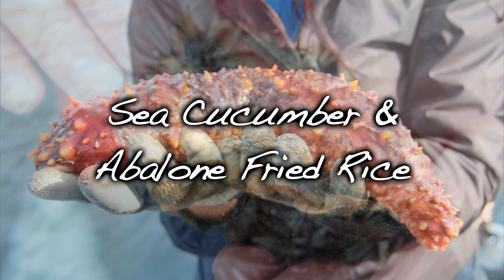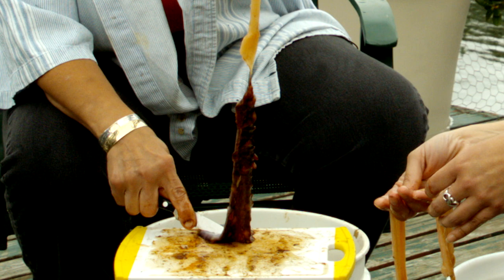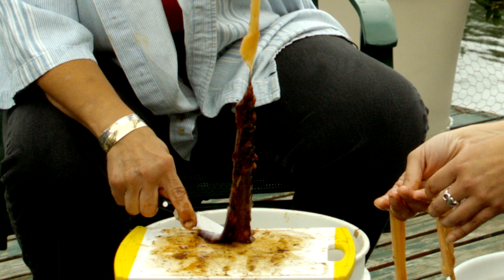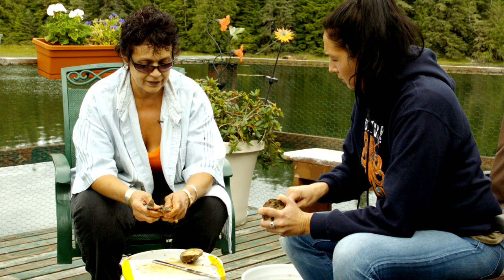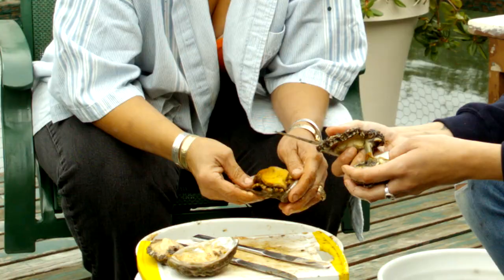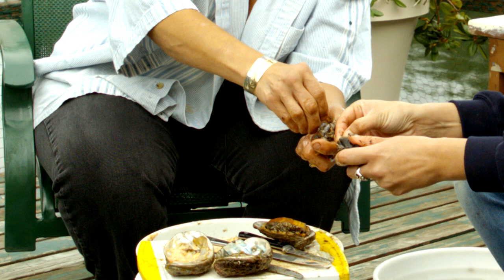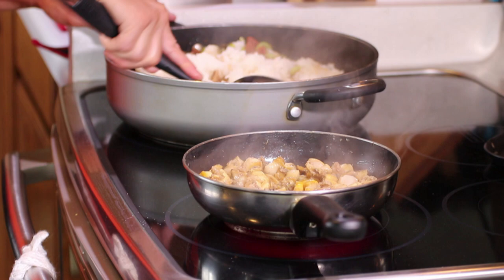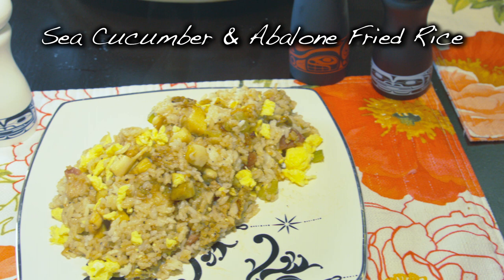Hydaburg Sea Cucumber Rice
Store Outside Your Door

The Store Outside Your Door webisode series highlights traditional foods from around Alaska. Each webisode takes you out to harvest from the “Store Outside Your Door” then into the kitchen to learn how to prepare a delicious and nutritious traditional dish with a contemporary twist.